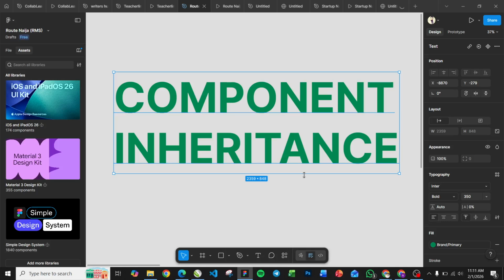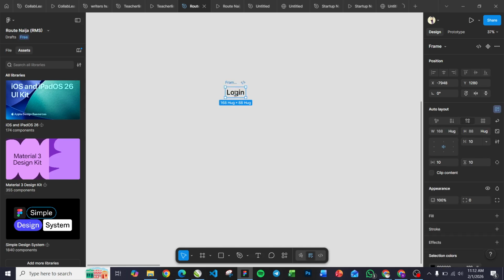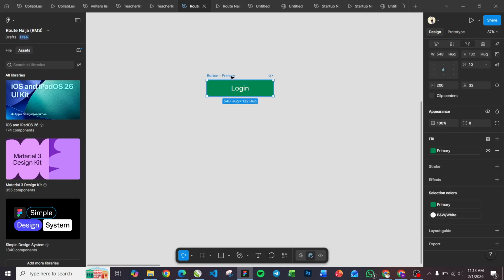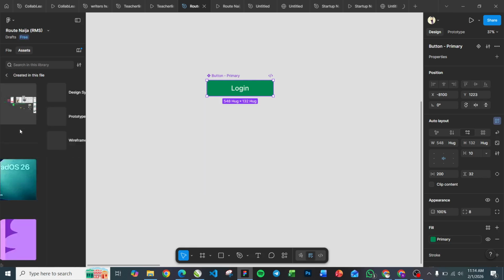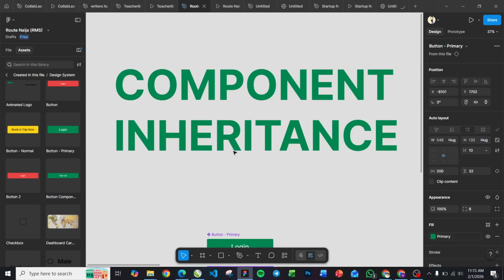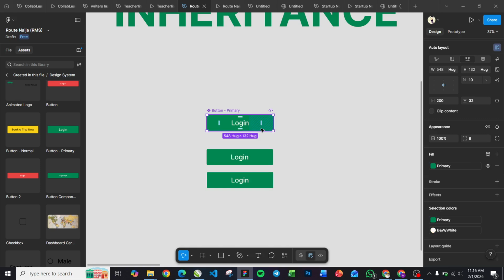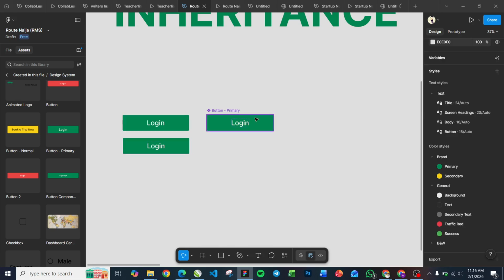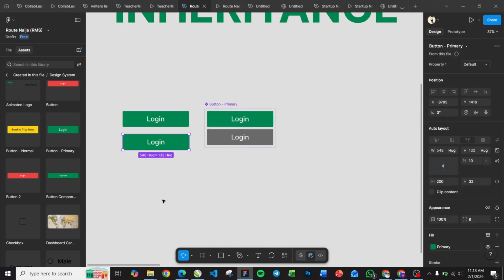Components: Parent vs Child vs Variant in Figma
Confused about Parent, Child, and Variant components in Figma? 🤔
In this quick video, we break down how each one works, when to use them, and how they help you design faster, cleaner, and more scalable UI systems. Perfect for designers building design systems or improving component workflows in Figma.